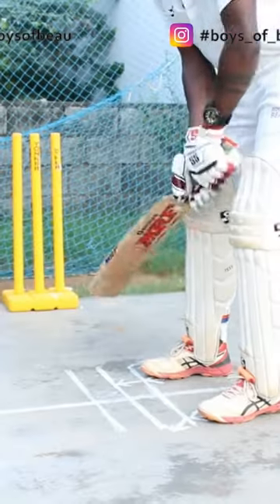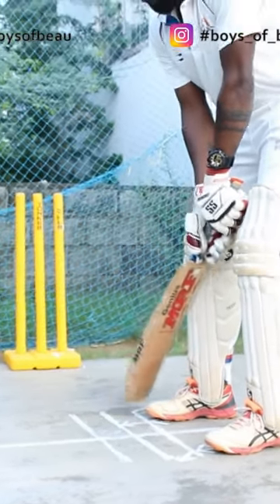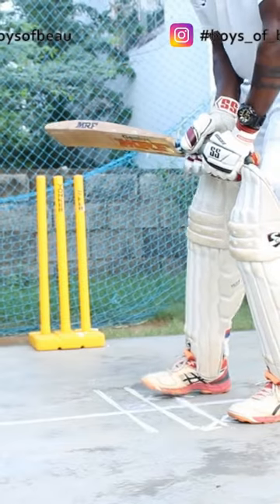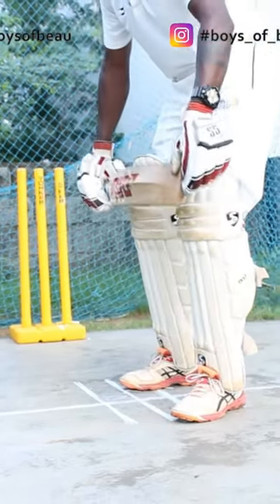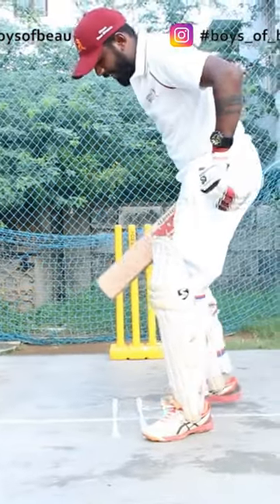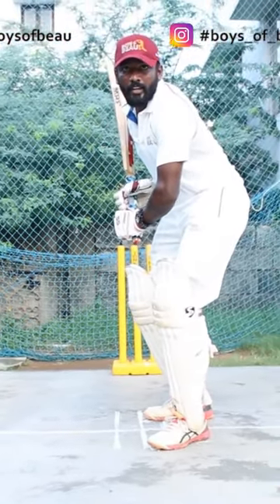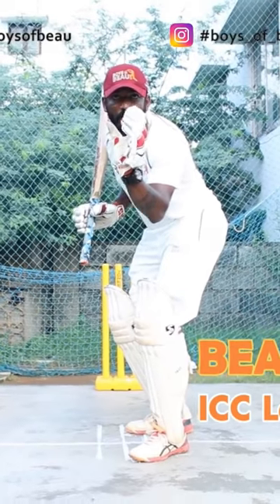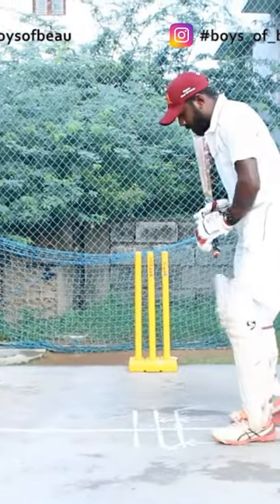How to do trigger movement while batting | Boys of Beau Cricket Academy | Beaulet Julin